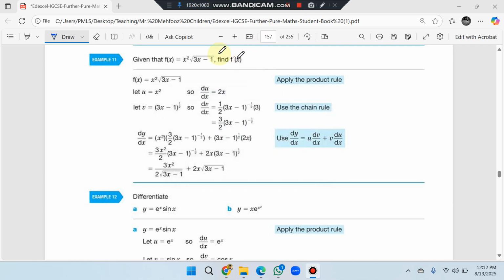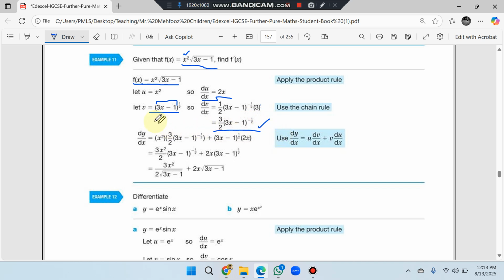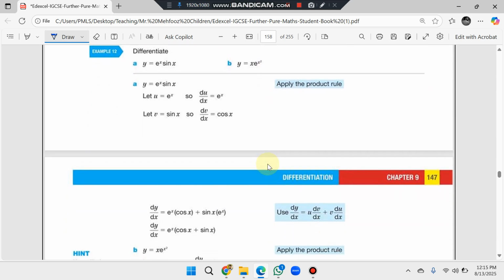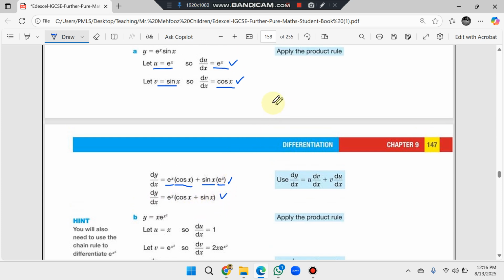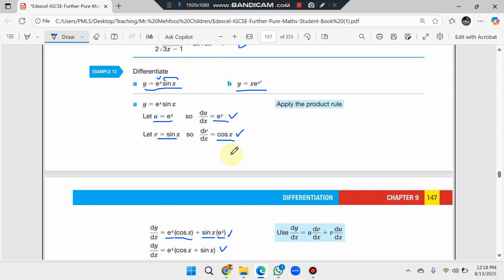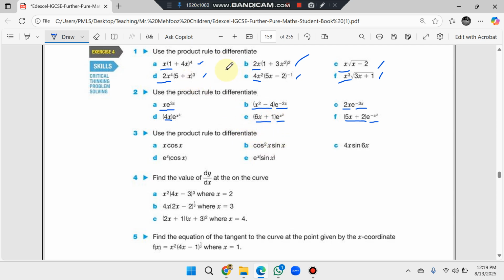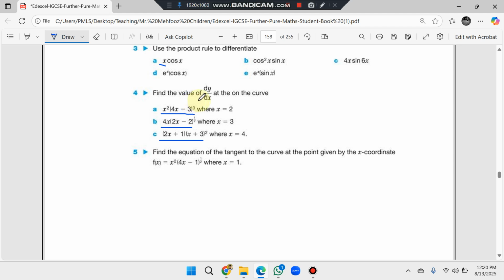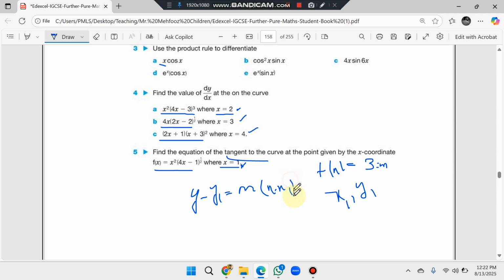IGCSE Further Maths Chapter 9, Differentiation: Topic 4, Example 11 to Exercise 4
Topic 4: Use the Product Rule to Differentiate More Complicated Functions

Complete Exercise 4

Complete Overview of the Exercise